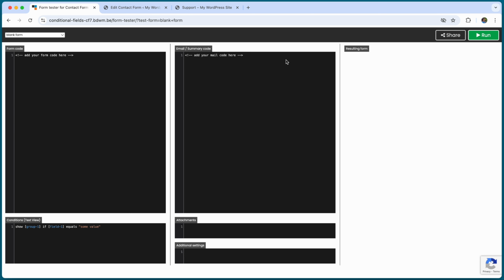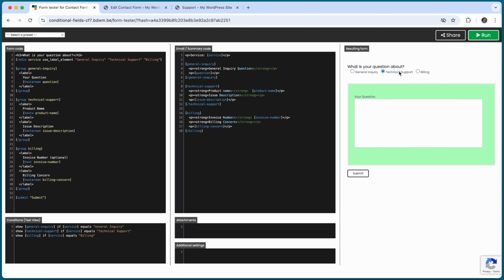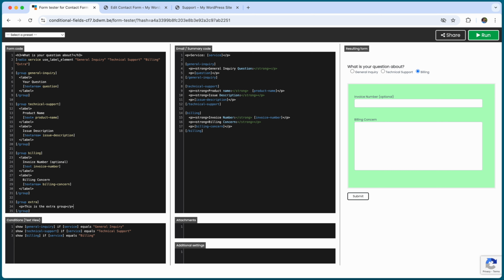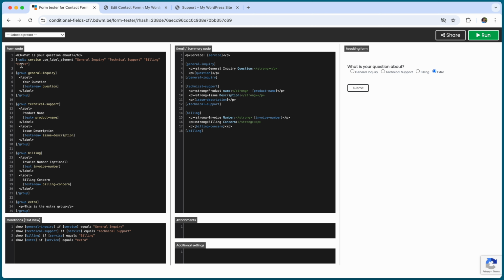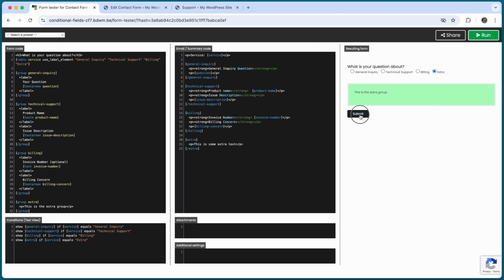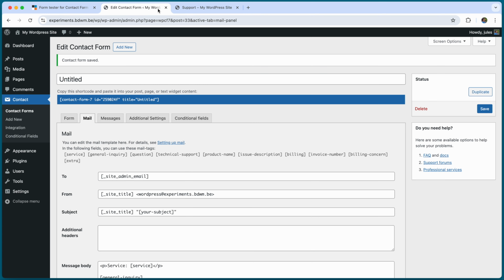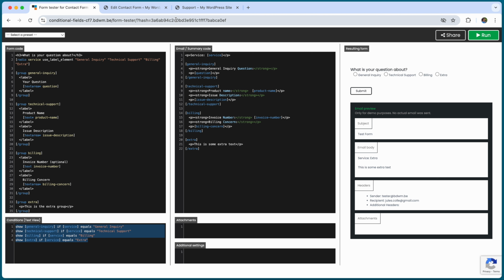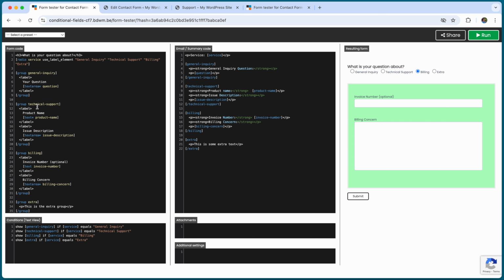Form tester for Contact Form 7 and Conditional Fields for Contact Form 7 - introduction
While developing Conditional Fields for Contact Form 7 I needed a quick way to test new Contact Form 7 forms and debug existing ones. So I created this tool. It's not only been a great help while developing complex forms with Contact Form 7, but it has also made it much easier to fix other people's forms trough the support forums